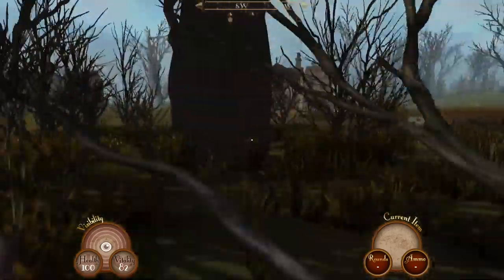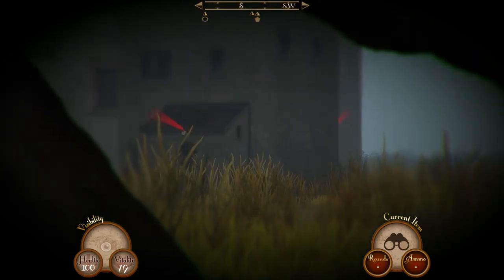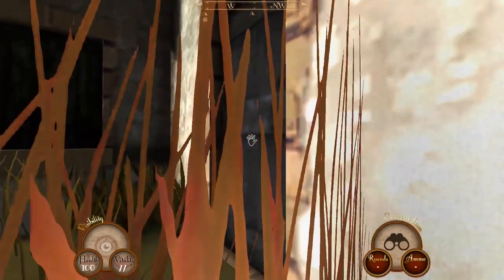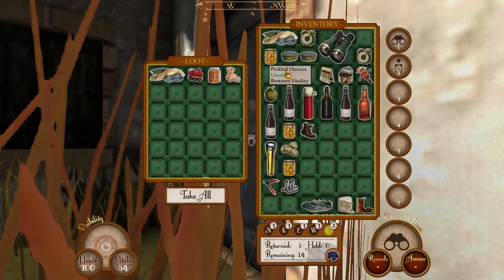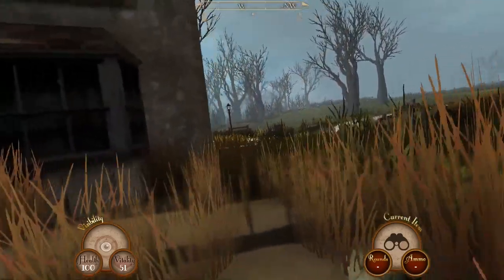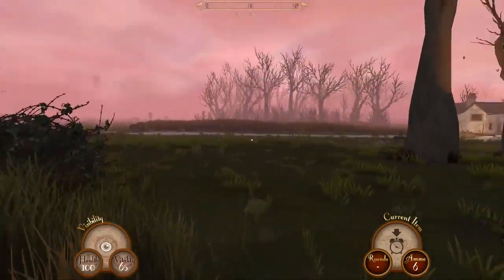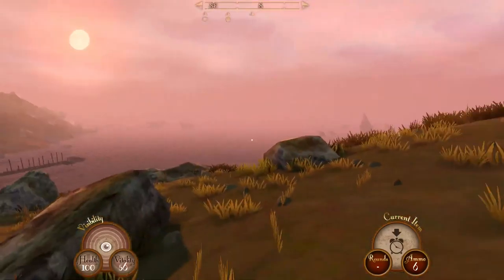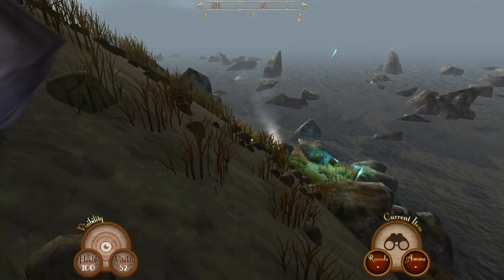Ep2 - Send in the Hounds - Laurence plays Sir, You Are Being Hunted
Today I continue searching the first island for pieces of The Device as the robots bring in re-enforcements.